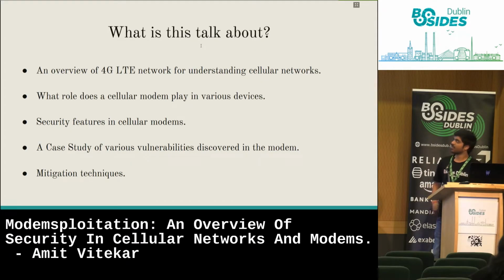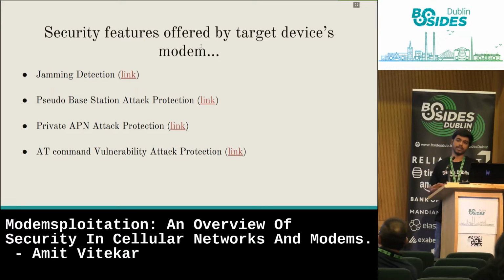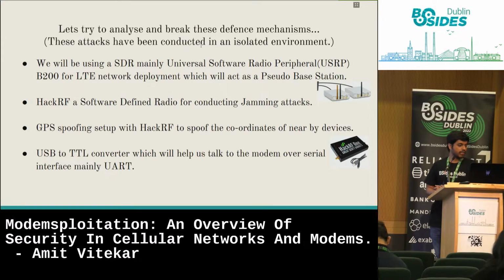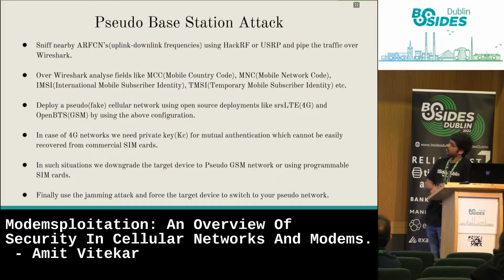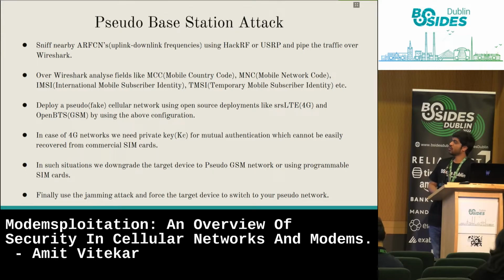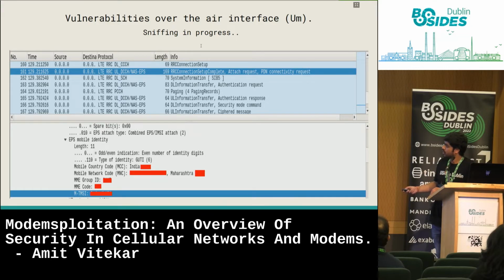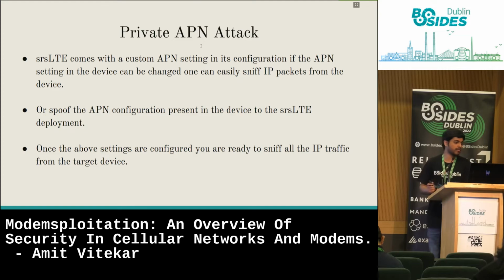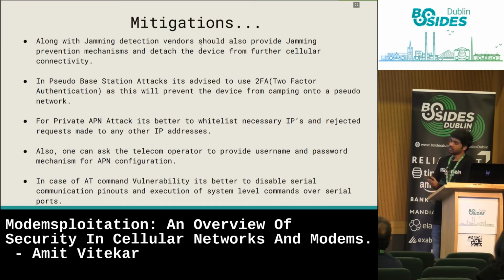Modemsploitation: An Overview Of Security In Cellular Networks And Modems by Amit Vitekar